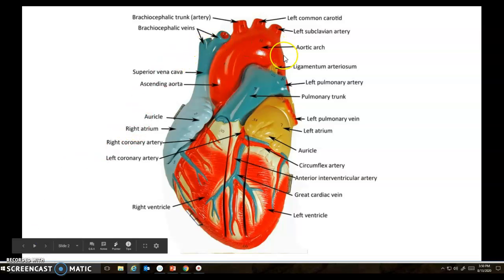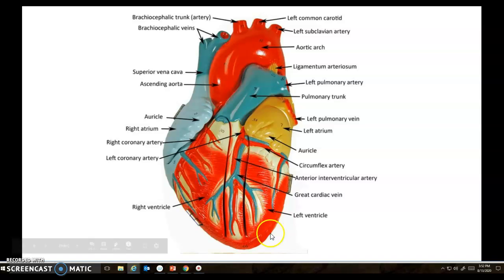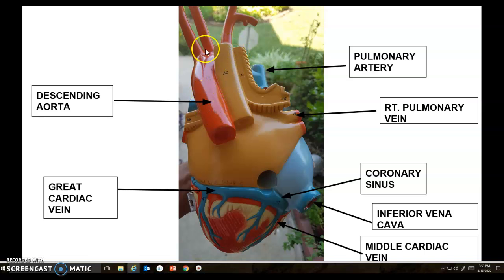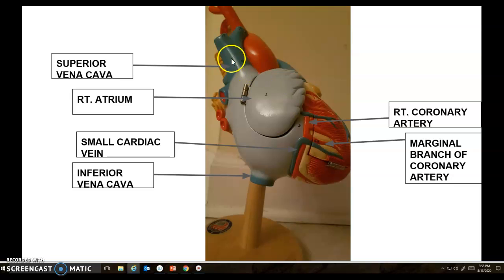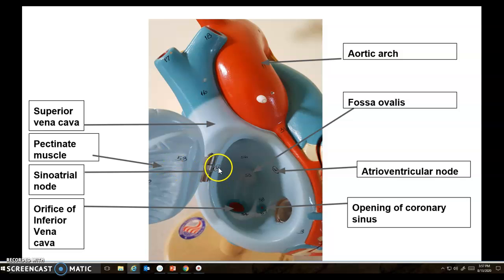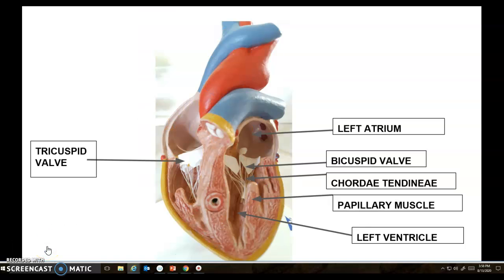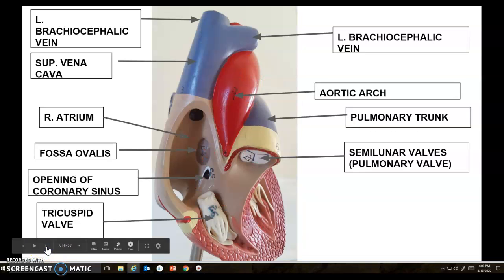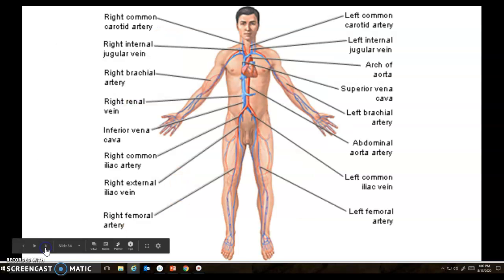Bio 202 Unit I Lab Heart Models